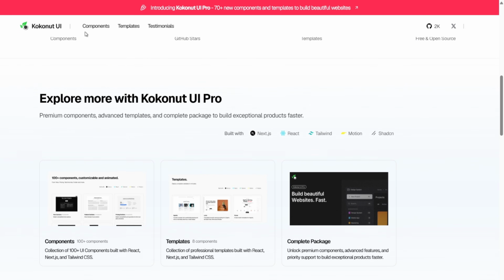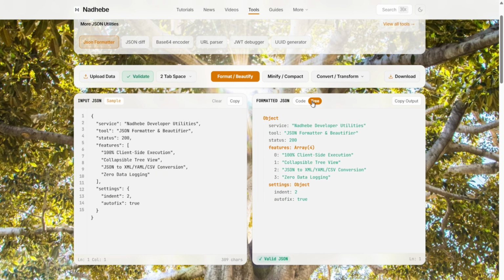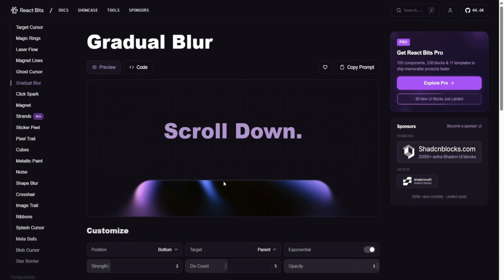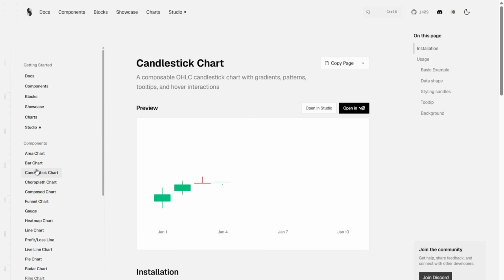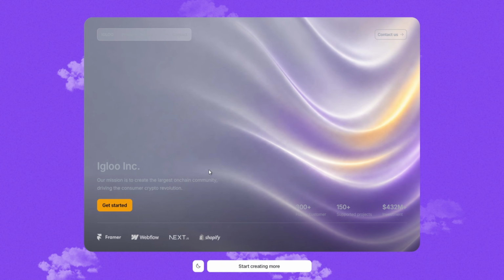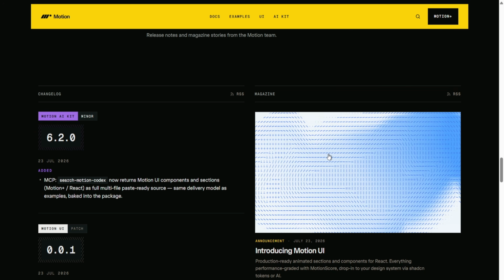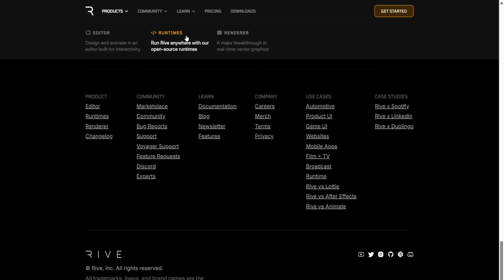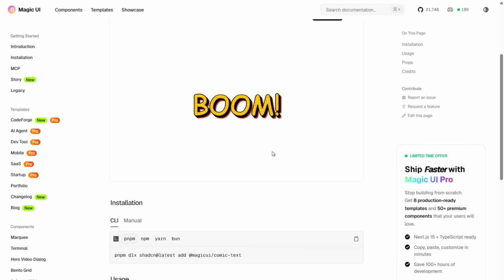8 FREE Websites Every AI Developer Needs in 2026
If you’ve ever wondered how modern websites create stunning animations, liquid glass effects, premium dashboards, interactive 3D scroll experiences, and polished UI components, this video is for you.

In this video, I share 8 FREE websites that help developers, indie hackers, and AI builders create beautiful products without spending thousands on designers.

Whether you’re using Claude Code, Cursor, Codex, Gemini CLI, GPT-5.5, Gemini, or any AI coding assistant, these resources let you copy production-ready components and integrate them directly into your projects.

🚀 Featured Websites

* Coconut UI
* React Bits
* Blocklit UI
* Limura
* anime.js
* motion.dev
* Rive
* Magic UI

* Premium UI components
* React animations
* Liquid Glass effects
* Interactive charts & dashboards
* Hero sections
* Motion libraries
* AI-ready design systems
* Beautiful website components

If you’re into AI coding, vibe coding, React, Next.js, TypeScript, SaaS development, startups, or modern web design, you’ll definitely find something useful here.